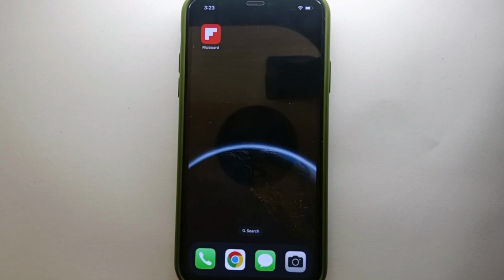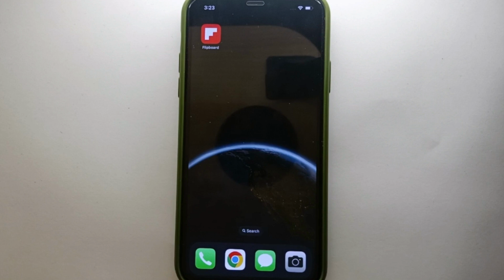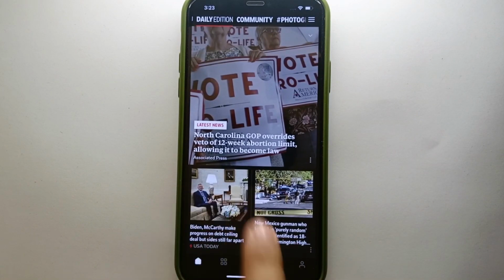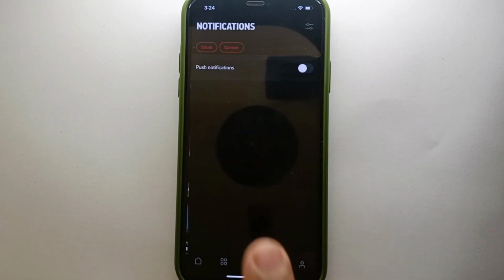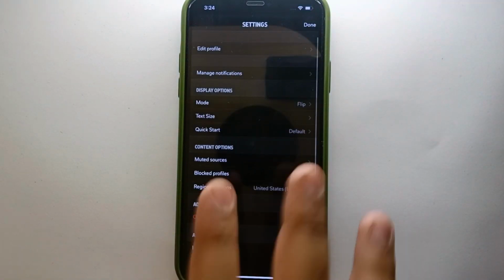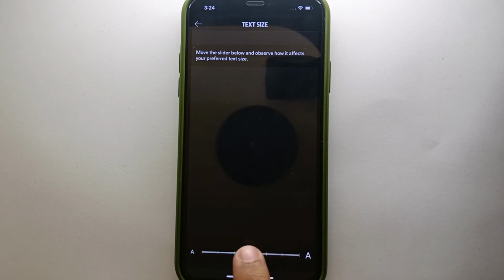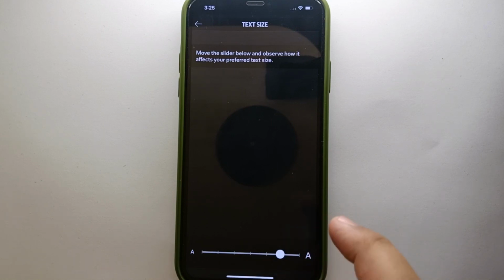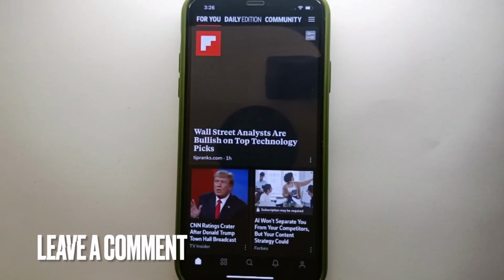✅ How To Change Text Size On Flipboard 🔴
About this tutorial:

Flipboard is a personalized news aggregation and social magazine application that is available on mobile devices and the web. It allows users to curate and consume news, articles, and other forms of content from various sources in a visually appealing and magazine-like format.
With Flipboard, users can create their own personalized "magazines" by selecting topics of interest and adding specific articles, images, and videos to their collections. They can also follow other users or magazines created by other people to discover new content and perspectives.
Get in touch!